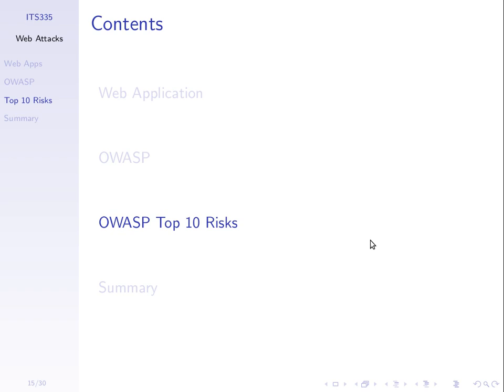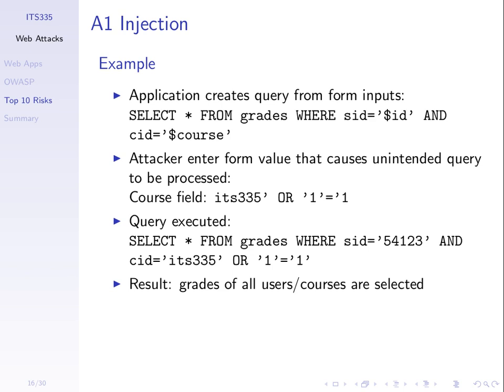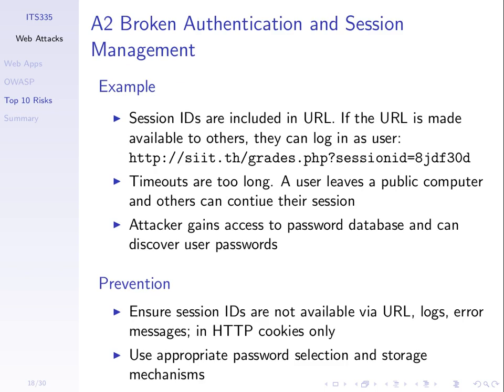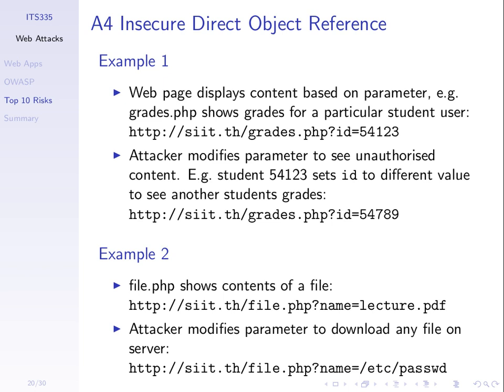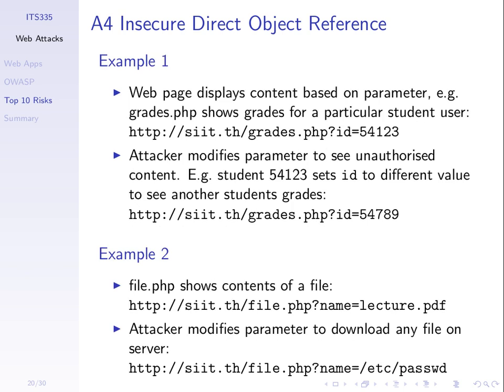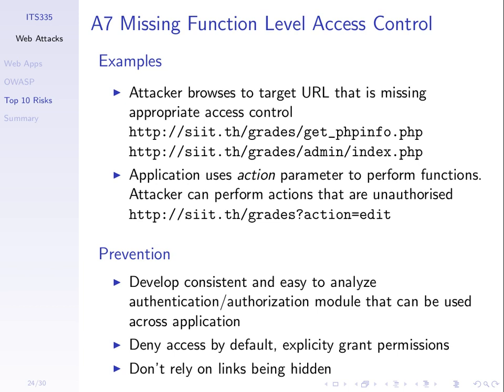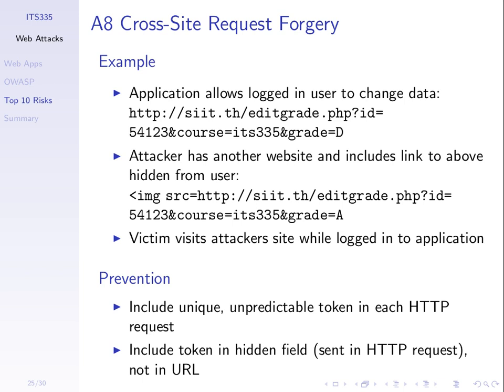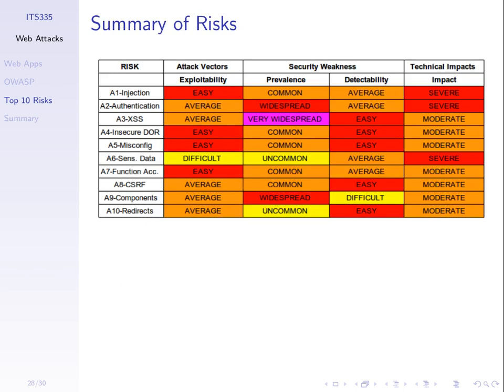OWASP Web Attack Summary (ITS335, Lecture 24, 2013)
Summary of top 10 OWASP web application risks. Lecture 24 of ITS335 IT Security at Sirindhorn International Institute of Technology, Thammasat University. Given on 25 February 2014 at Bangkadi, Pathumthani, Thailand by Steven Gordon.